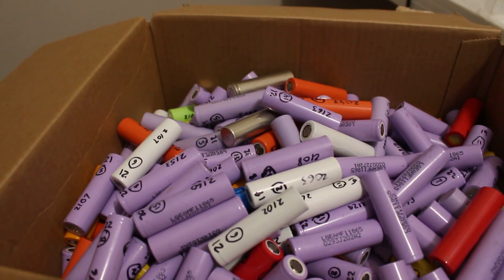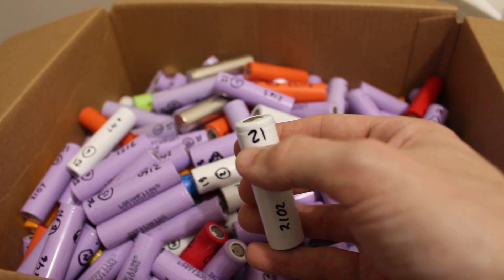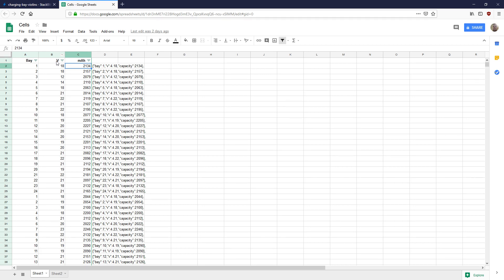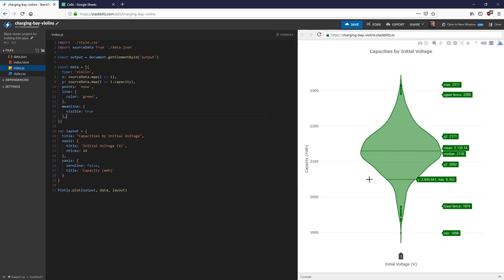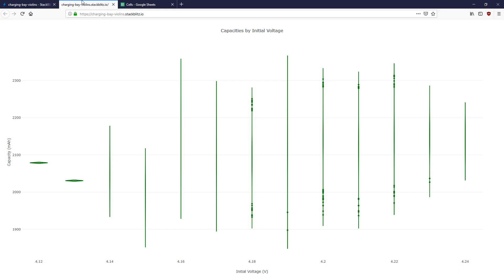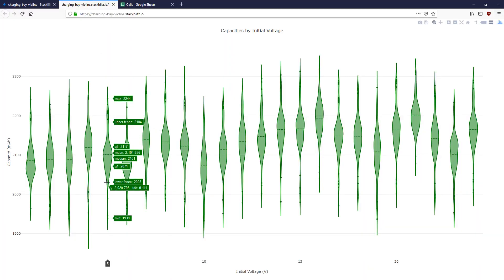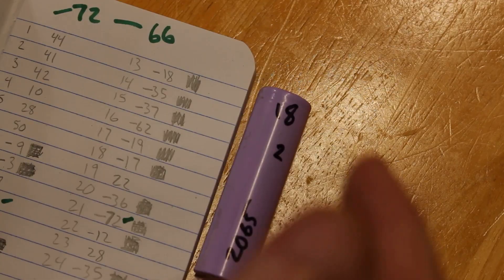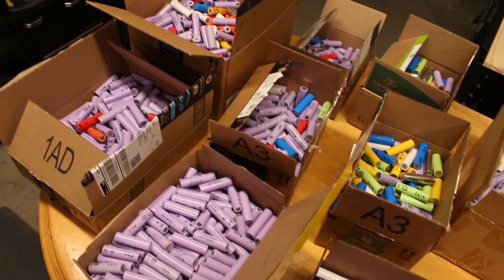Eliminating Opus Charger Bias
All capacity testers have some bias to them.  I decided before testing that instead of trying to modify the Opus with extra soldered wires or other hacks, I would just use math and hope the biases were obvious.  I thought there might be a bias per charging bay (which was right), and one based on starting voltage (nope).  This is a relatively small addon task that gives a little extra accuracy to cell matching.